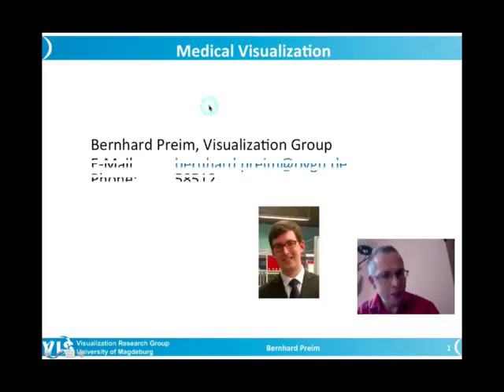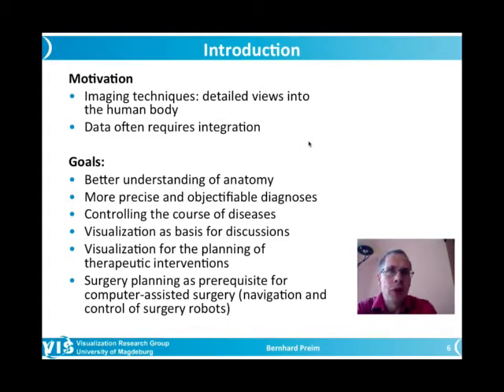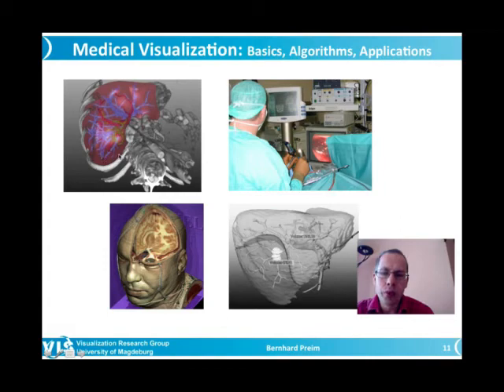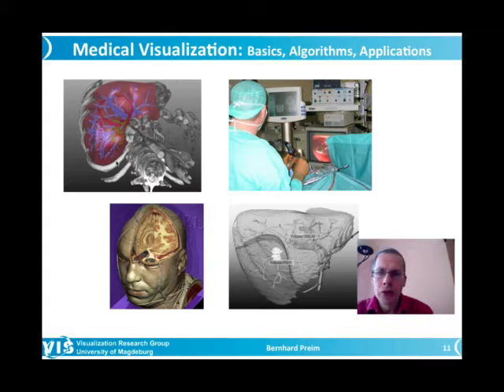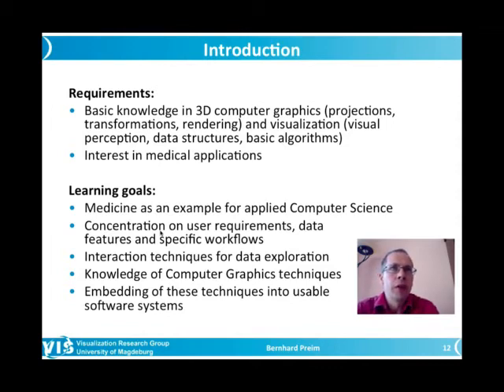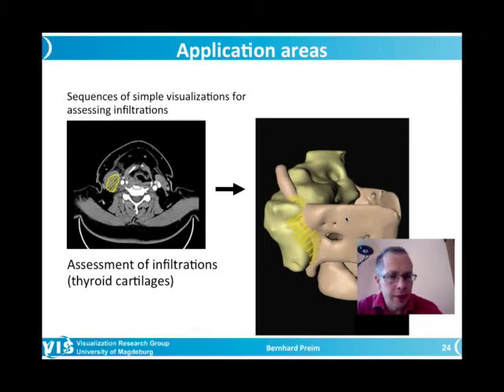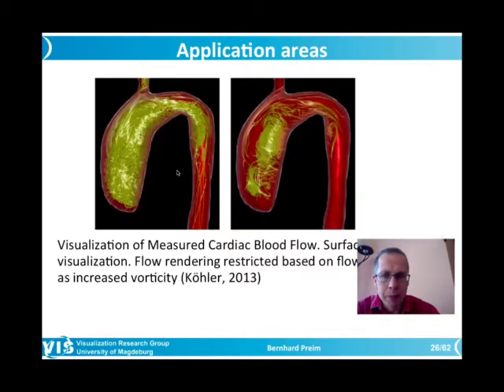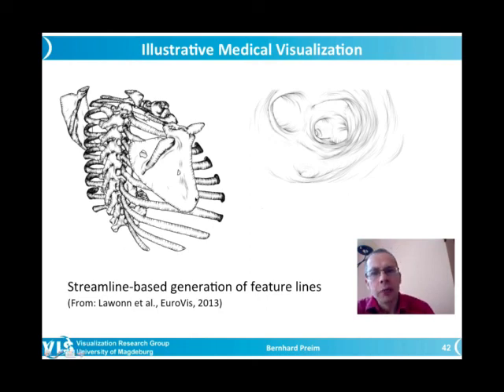Medical Visualization - Overview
In this video lecture, we introduce the topic medical visualization, answering questions, such as: What is special about medical visualization?, Which data is often employed?, What are typical requirements?, Which target user groups are addressed?
This is an application-oriented lecture. Thus, we do not only discuss what is technically feasible, but we constantly consider benefits for diagnosis, treatment planning, medical education or rehabilitation. 3D Medical visualization often supports communication, e.g., in a tumor board or a stroke unit. Visualization is based on medical image data but may also involve simulation results, e.g. the dose distribution in radiation treatment planning.
We show a couple of examples, including pioneering work from the VoxelMan group who employed the Visible Human dataset for 3D anatomy and surgery education. We also briefly introduce MeVisLab, the library that is used in the exercises and VMTK, the vascular modeling toolkit.

Chapters
00:00 - Organization & Introduction
17:09 - Conventional Diagnosis and Therapy Planning
22:43 - Basics, Algorithms, Applications
49:53 - Structure of the Lecture